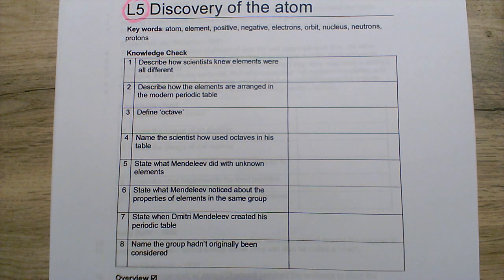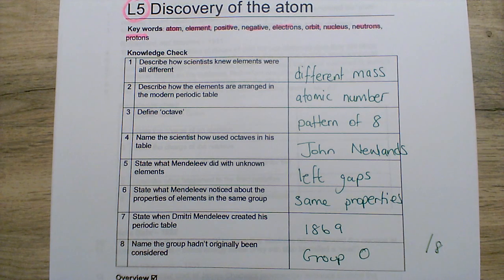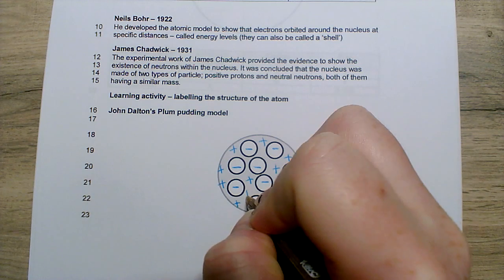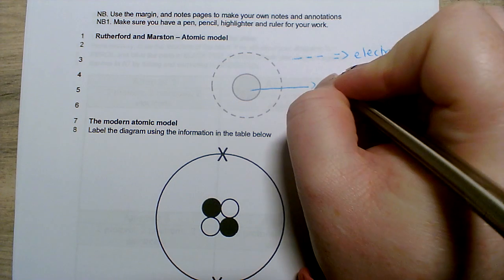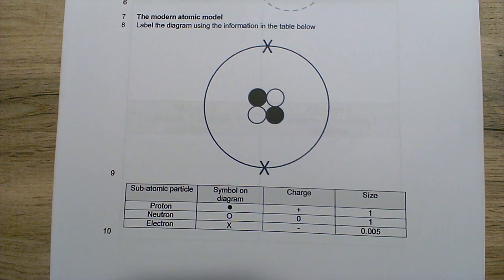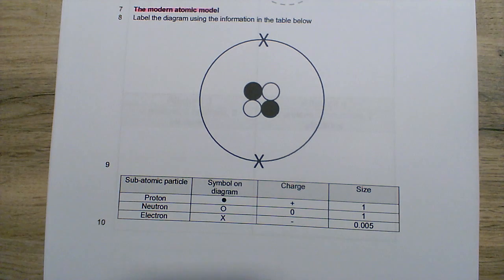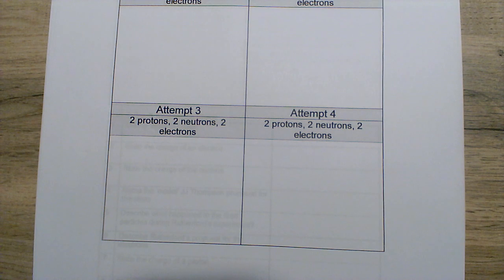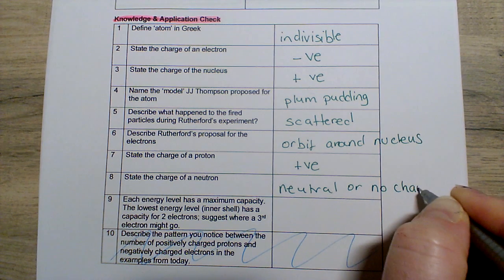Matter 1 - L5 Discovery of the Atom